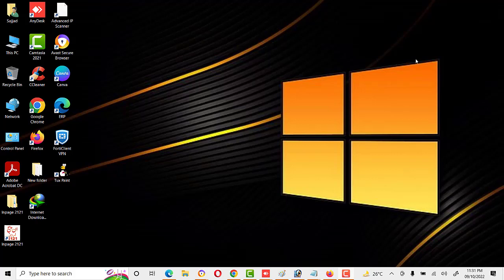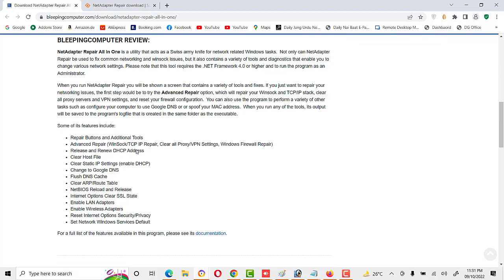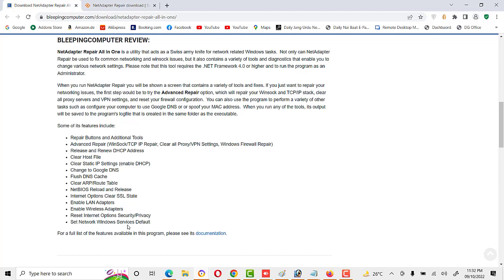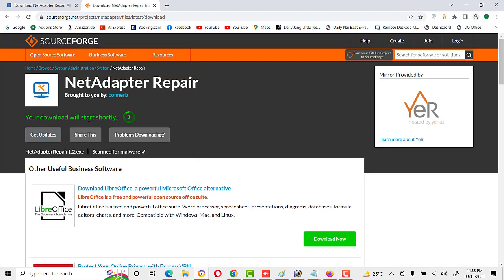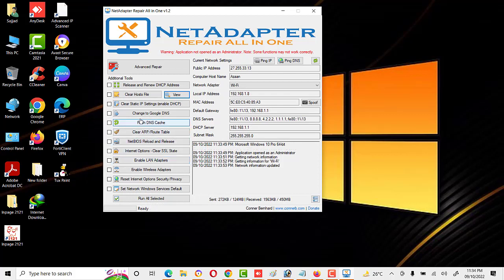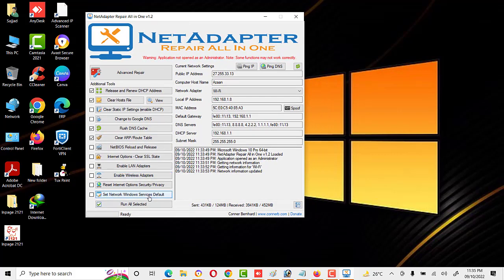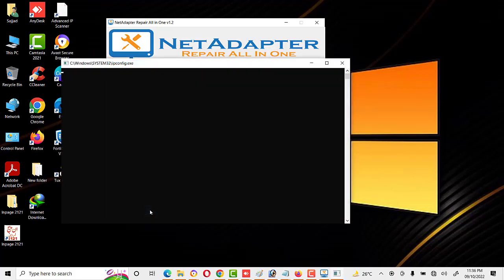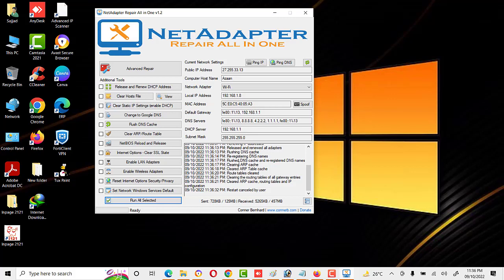How to Fix Network Problems in Windows || Troubleshoot, Repair Network Adapter Problems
How to Fix Network Adapter Problems in Windows || Troubleshoot, Repair Network Adapter Problems

How to fix network adapter Windows 10
How to Fix Network Adapter Missing in Windows 10
How To Fix Wireless Adapter Missing In Windows 10 | Get WiFi Adapter Back
Fix WiFi Not Showing in Settings On Windows 10 | Fix Missing WiFi
How to Fix Network Adapter Missing in Windows 11
Troubleshoot, Repair Common Problems
How to Fix WiFi and Ethernet Adapter Problems on Windows 11
Network Adapter Missing Windows 11
How To Fix Wifi Not Working On Windows 11 | Fix All WiFi Issues
NetAdapter Repair All In One tool
Fix Network Problems in Windows
How to fix WiFi & wireless network adapter problems in
how to install wifi drivers in windows 10
network adapter missing windows 10
microsoft kernel debug network adapter
ethernet adapter not working windows 10
wifi not working on windows 10
network reset windows 10
no wifi networks found windows 10